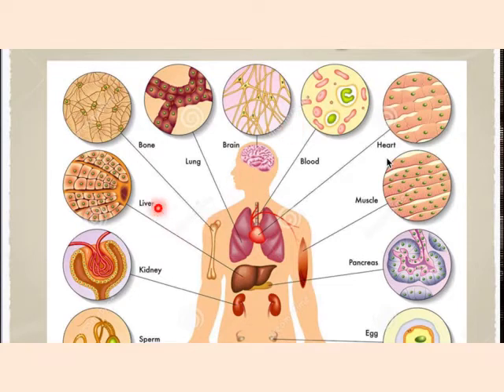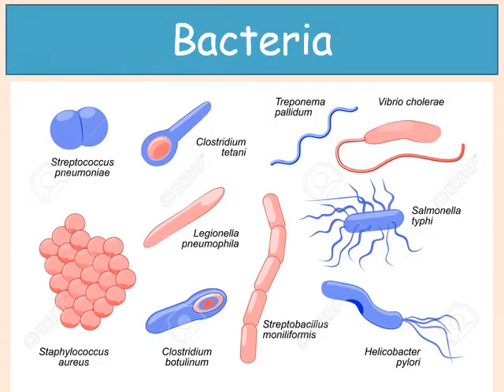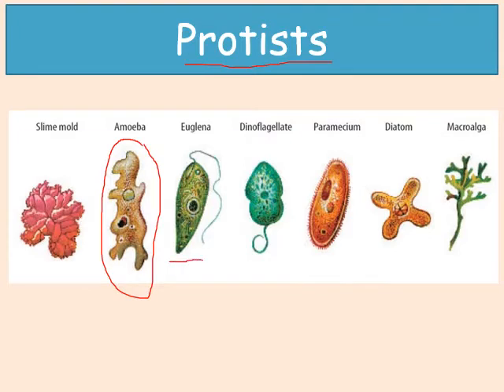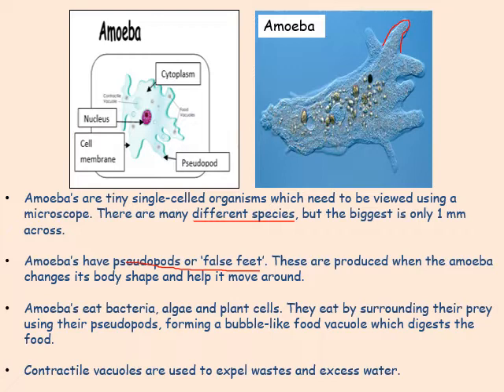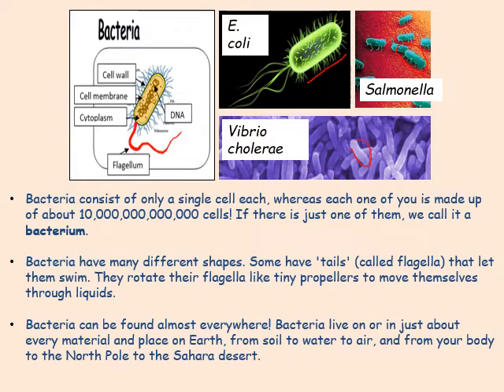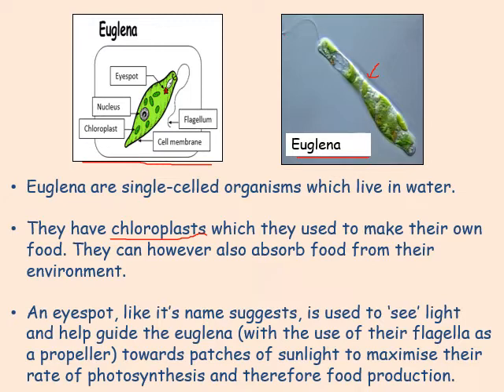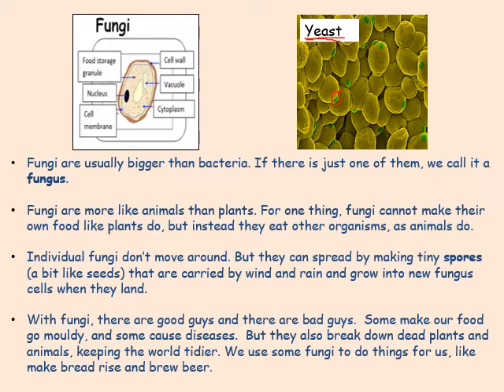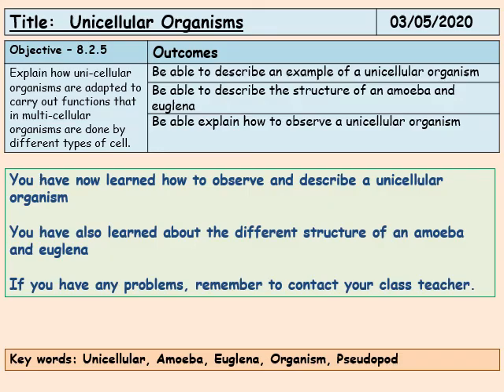Lesson 5 Unicellular Organisms